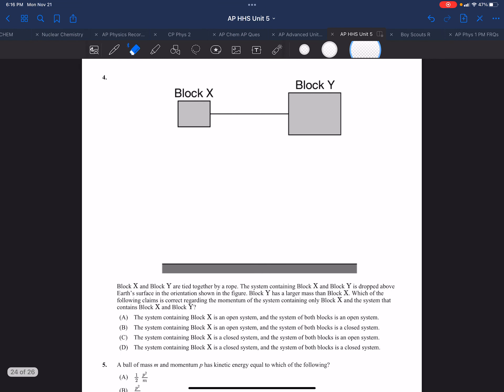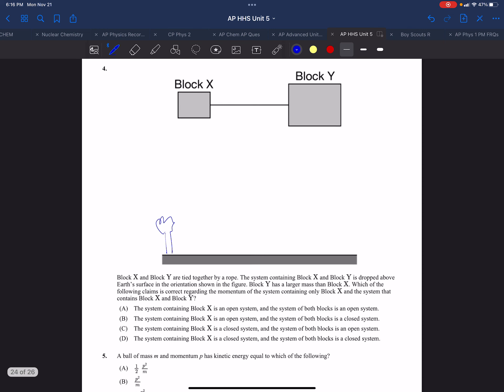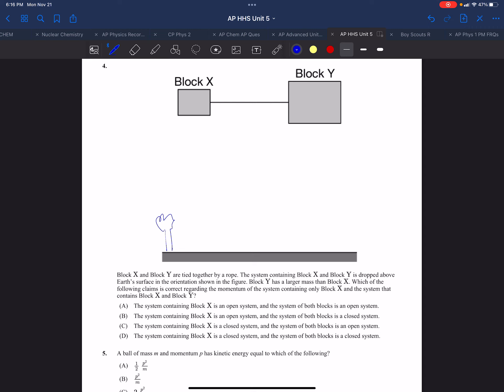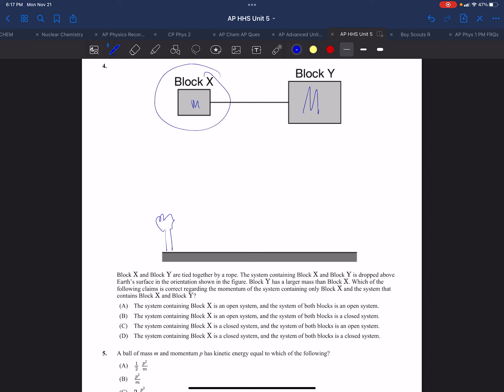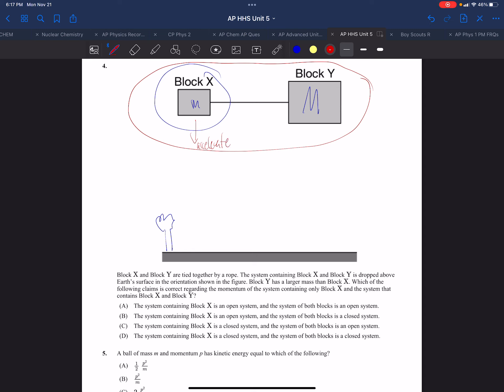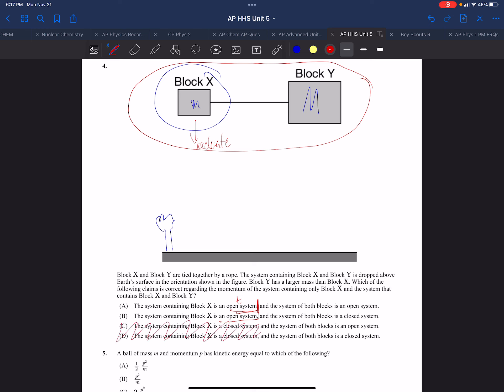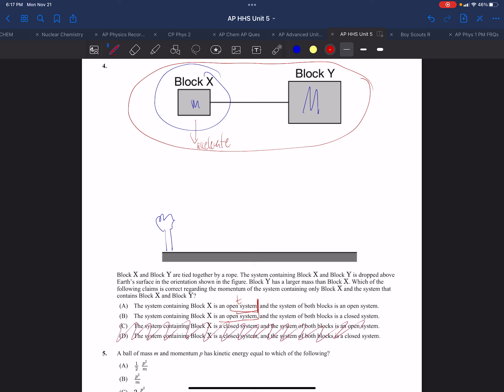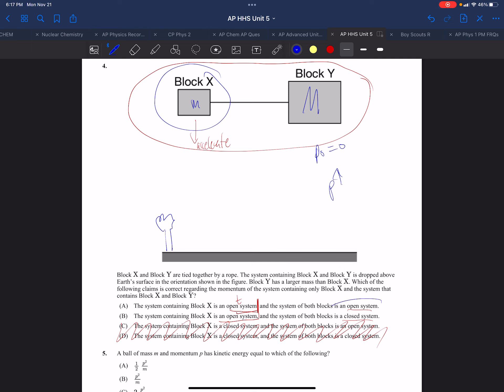5 3 ALL 04